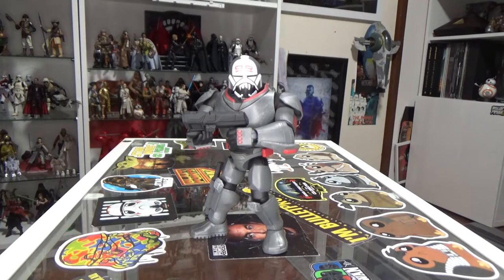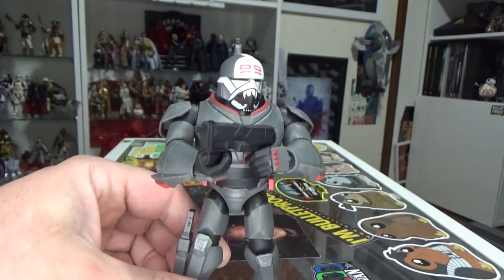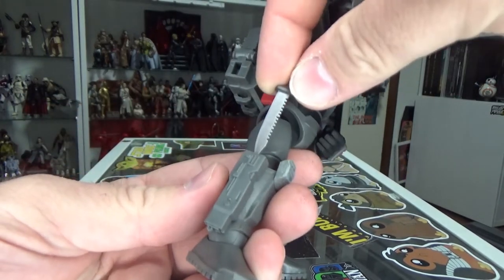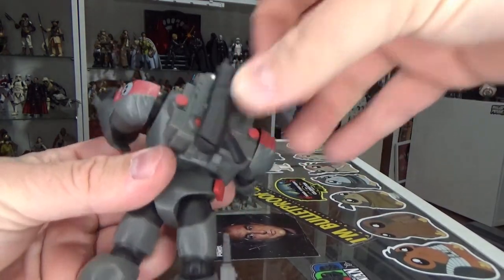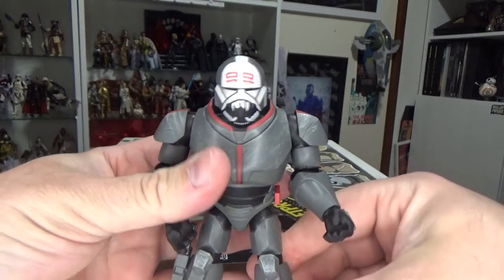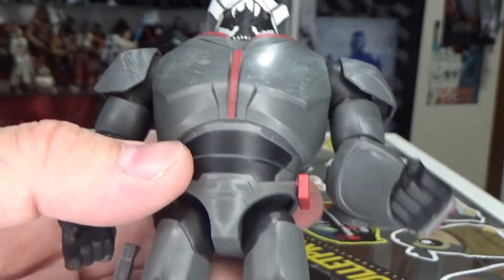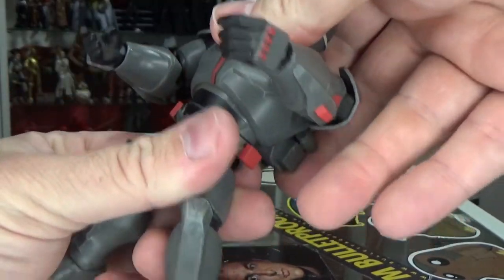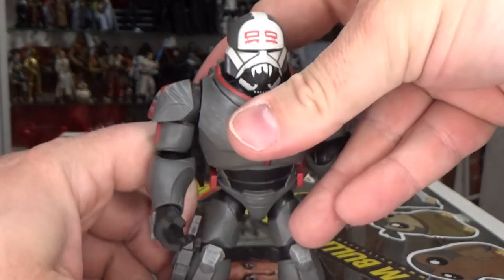DISNEY TOY BOX - WRECKER